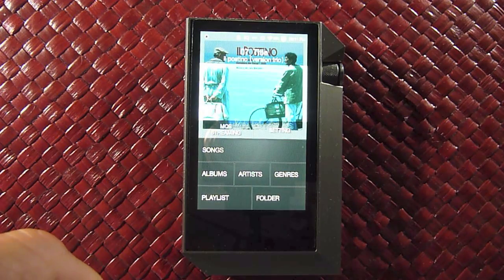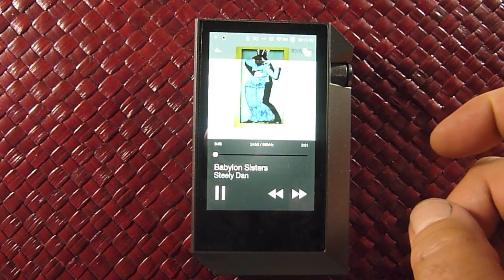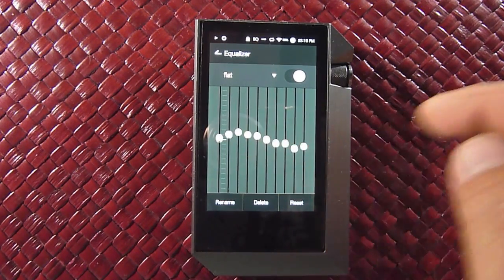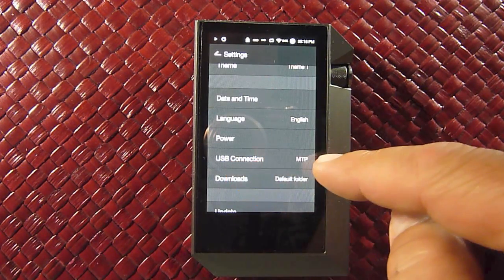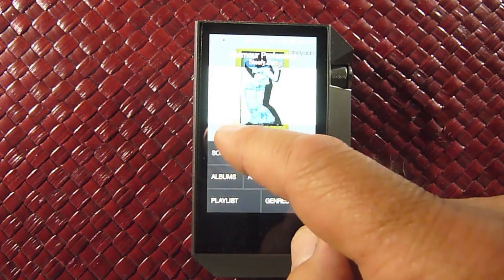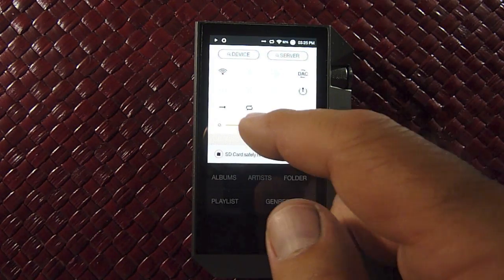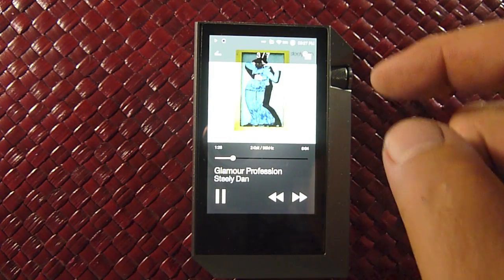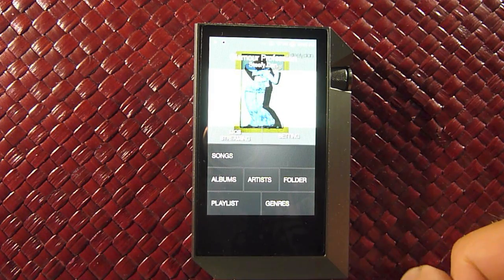Astell Kern AK240 User Interface